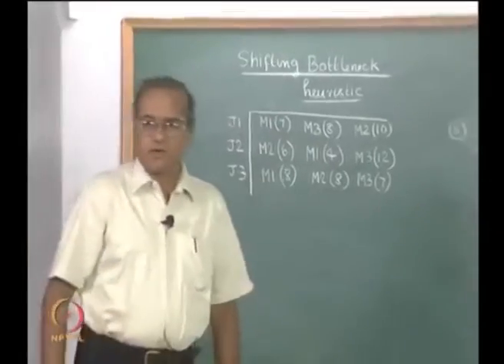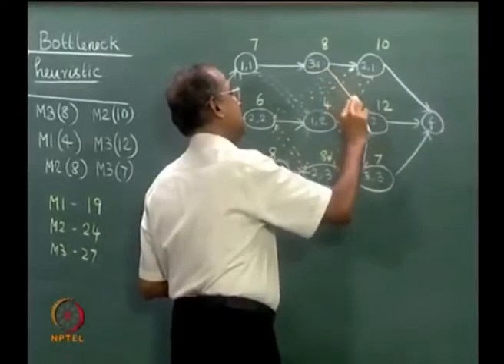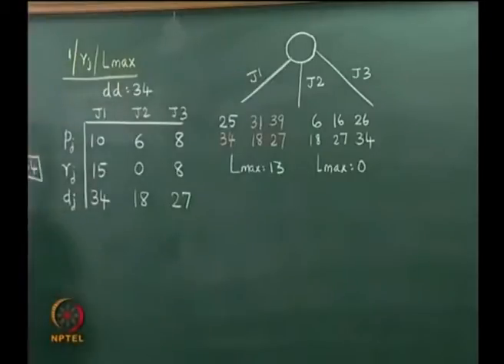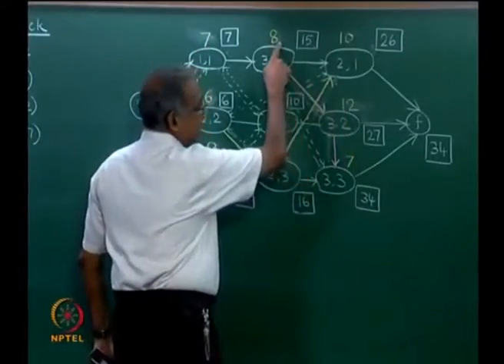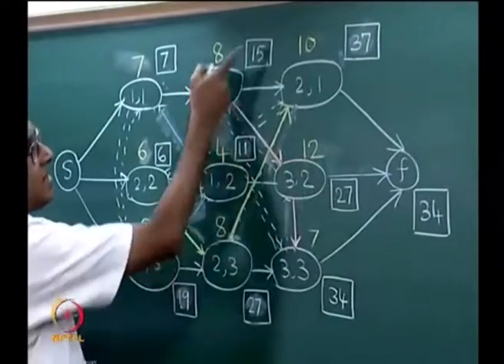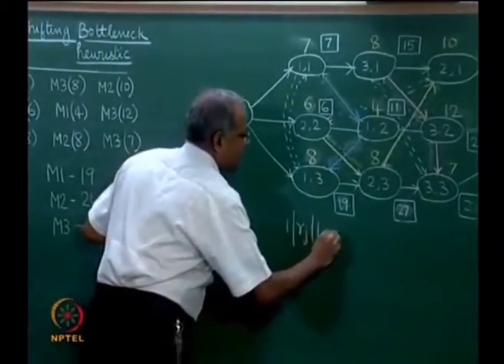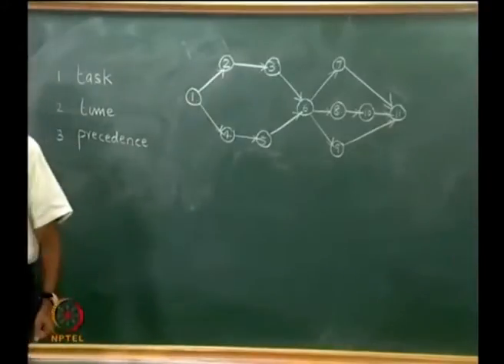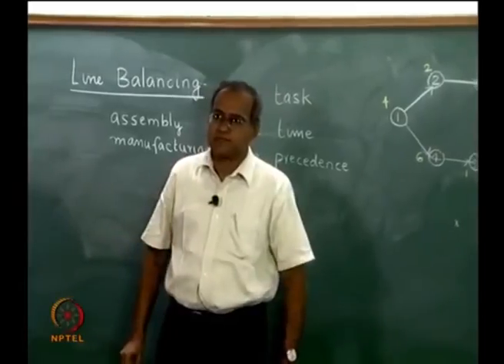Job shop scheduling -- Shifting bottleneck heuristic. Line Balancing